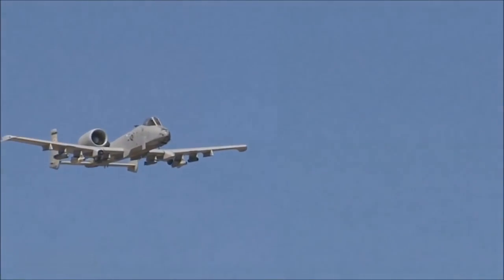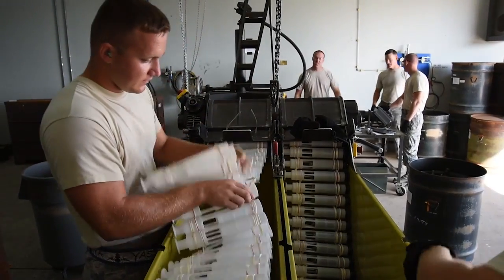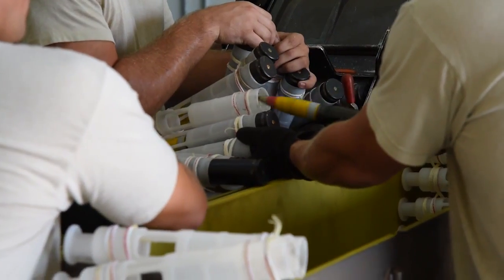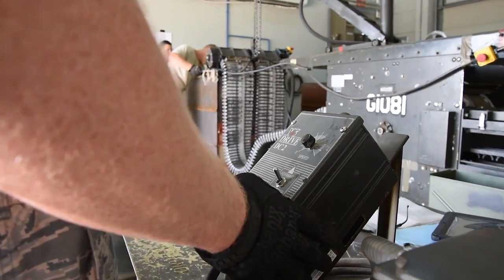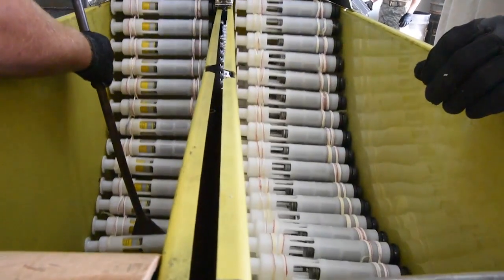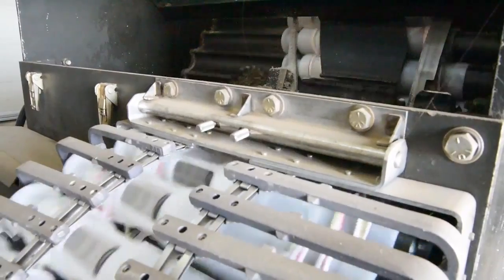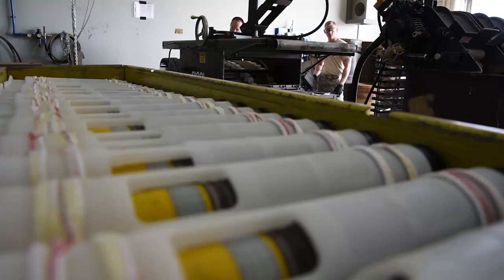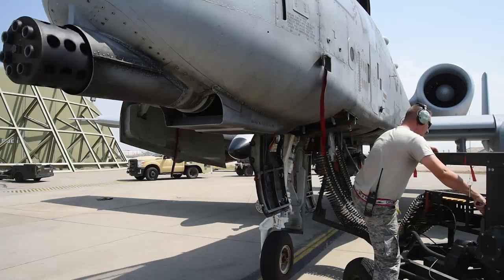How does the A-10 Warthogs Ammunition get Manufactured?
Although the A-10 can carry considerable disposable stores, its primary built-in weapon is the 30 mm GAU-8/A Avenger autocannon. One of the most powerful aircraft cannons ever flown, it fires large depleted uranium armor-piercing shells. The GAU-8 is a hydraulically driven seven-barrel Gatling-type cannon designed specifically for the anti-tank role with a high rate of fire. The cannon's original design could be switched by the pilot to 2,100 or 4,200 rounds per minute; this was later changed to a fixed rate of 3,900 rounds per minute.